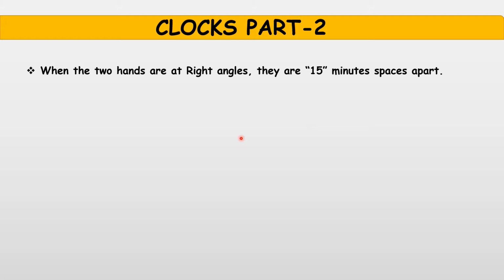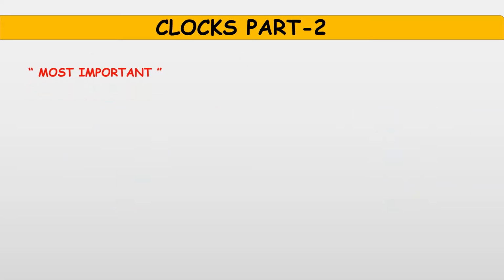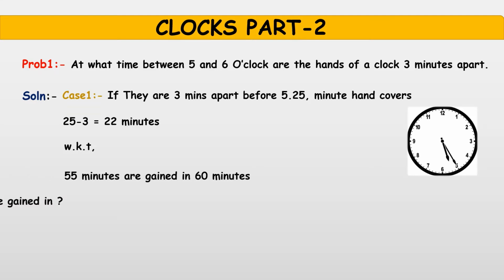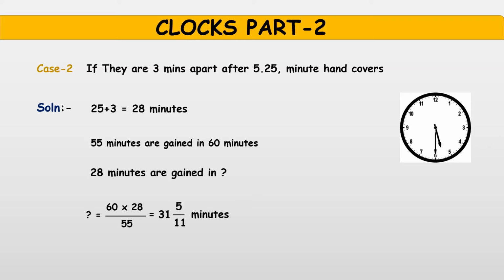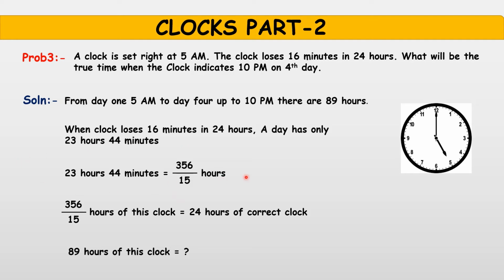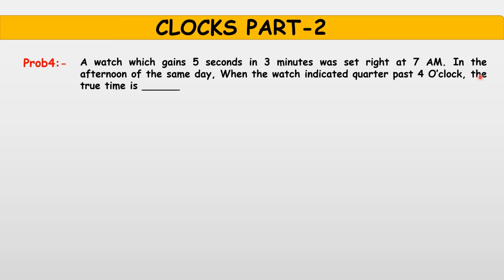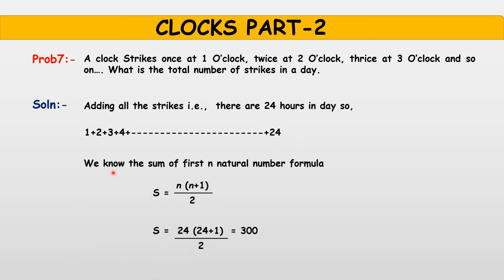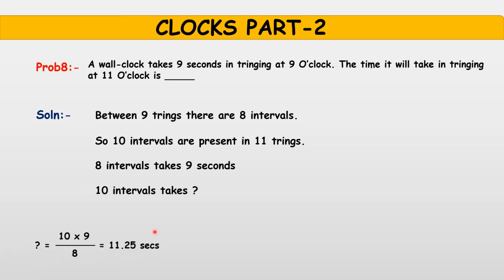Problems on Clocks | part-2 | Aptitude and Reasoning | Shiksha Lok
Shiksha Lok is the channel, providing contents related to "Aptitude and Reasoning" and providing tips and tricks to solve questions very "quickly".
In this lecture, we are dealing with the problems related to Clocks. We are studying aspects related to Clocks and solving some of the standard questions.
Ignore some of the mistakes. If any suggestions are there , please put it in comment section, it helps me to improve the contents.

Topics covered:

Basics of Clocks.
Principles of Clocks.
Problems on Clocks.
Angle between clocks .
Problems on Loss and Gain in time .
Reflex angle problems .
Tringing in clocks .

The tricks I am teaching need not suit for all the problems, by using these tricks you can solve most of the problems related to aptitude and reasoning. The preparation tips and tricks are an indicative generalized information.
Hope you guys liked it. And do comment in the comment section , on which topic I should make my next video.